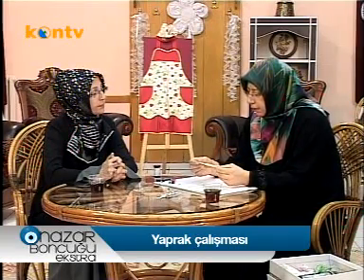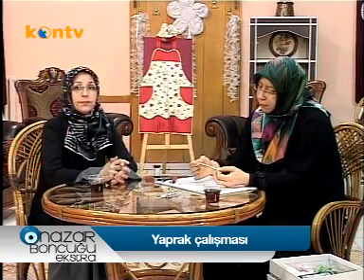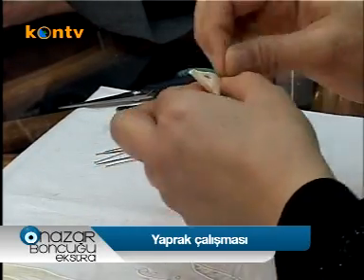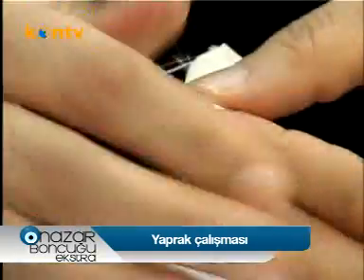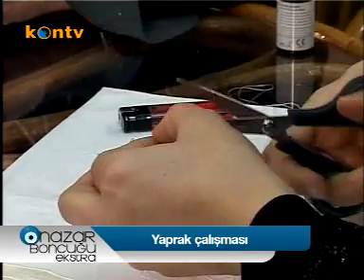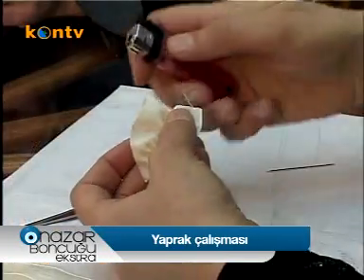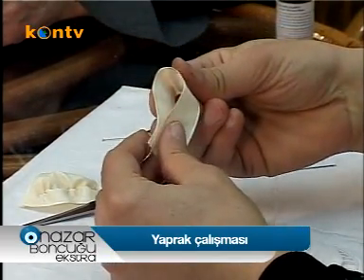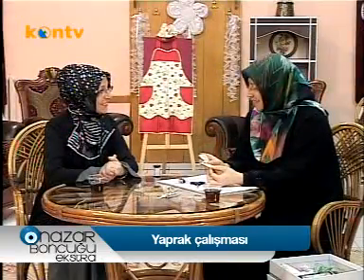Nazar Boncuğu - Yaprak çalışması